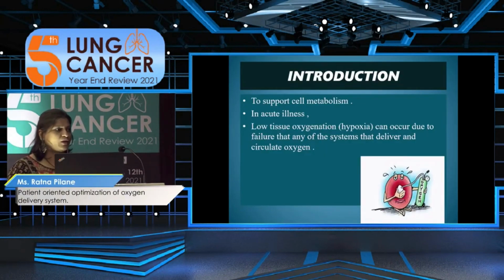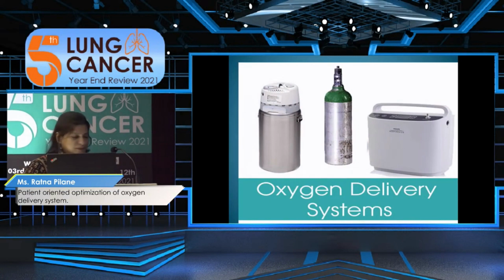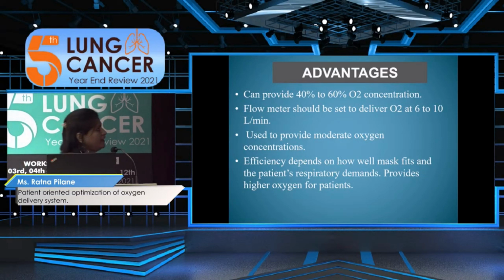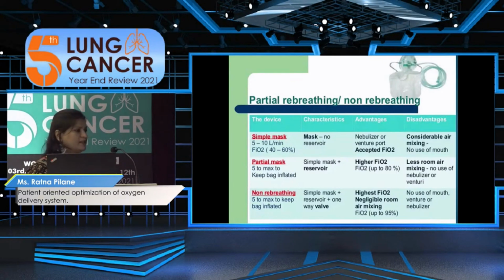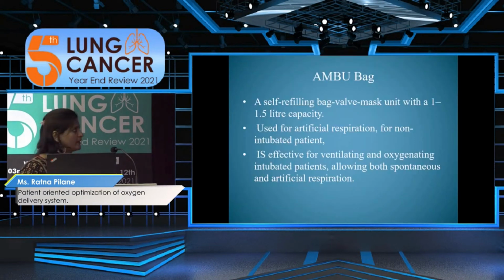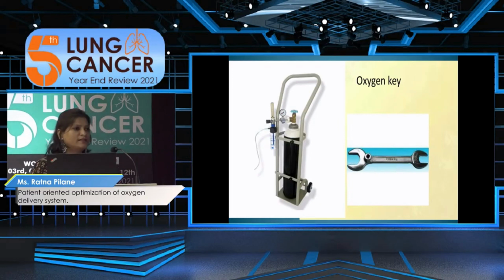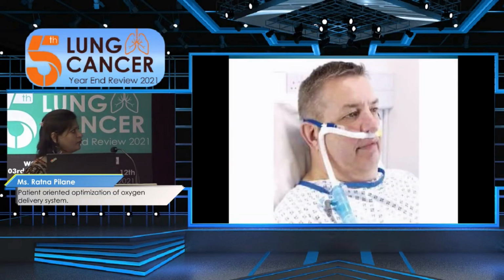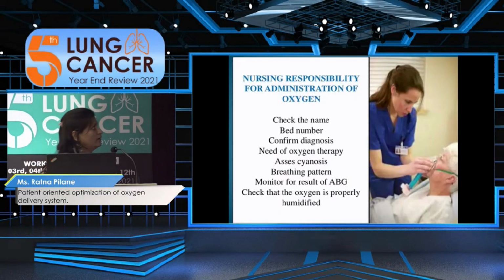Nurses Workshop - Ms Ratna Pilane - Patient oriented optimization of oxygen delivery system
Nurses Workshop | 5th Lung Cancer Year End Review - 2021  | 3rd December 2021 | Hall A- Coral | Time 02:30-06:00 PM | Sahara Star Hotel, Mumbai.